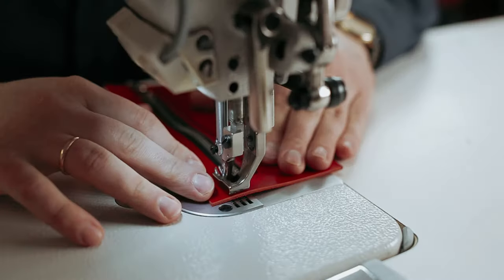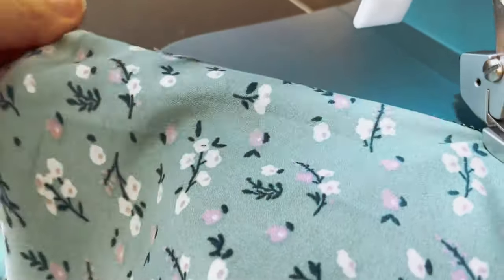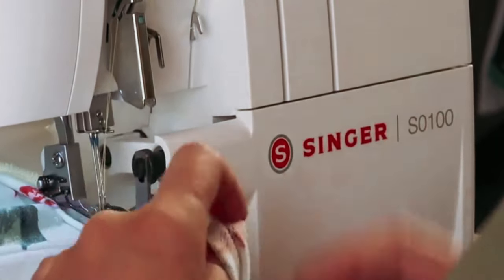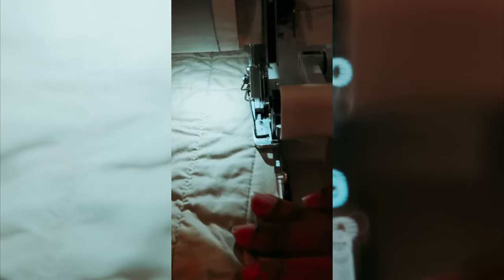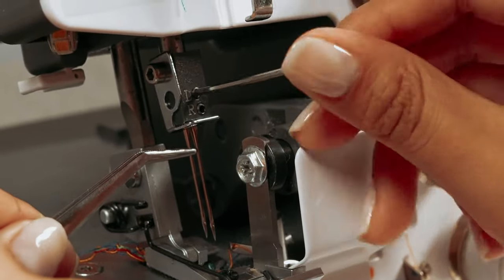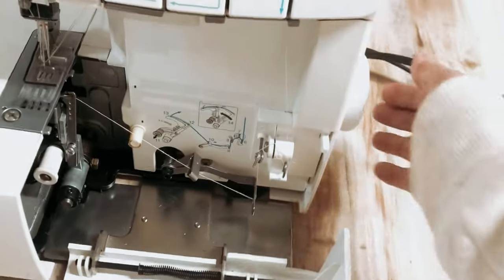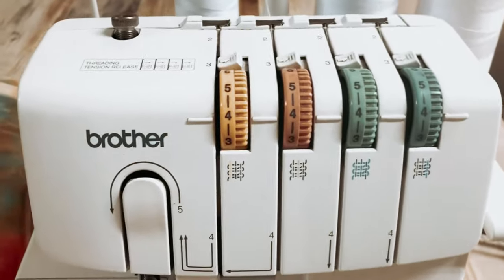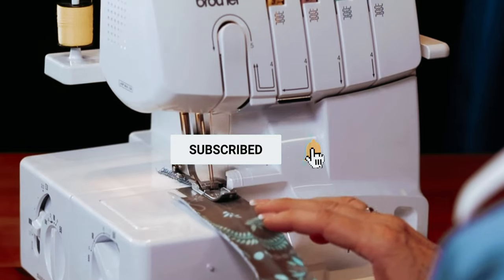Best Serger Sewing Machine [2024] - Top 5 Picks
✅ List of the Best Serger Sewing Machine we featured in this video

1. Brother Serger 1034D

2. Brother Coverstitch Serger

3. Lumina Sienna

4. SINGER S0100

5. SINGER S0230

Embark on a stitching journey with our guide to the Best Serger Sewing Machines! Unravel the art of precision stitching with the Brother Serger 1034D, heralded as the top choice for professional finishings. Dive into the realm of versatile stitching with the Brother Coverstitch Serger, a powerhouse for creative sewing projects. Illuminate your stitching world with the Lumina Sienna, offering a perfect blend of functionality and aesthetics. Experience innovation with the SINGER S0100, a serger that redefines simplicity and efficiency. Elevate your stitching game with the SINGER S0230, a serger designed for both beginners and seasoned creators.